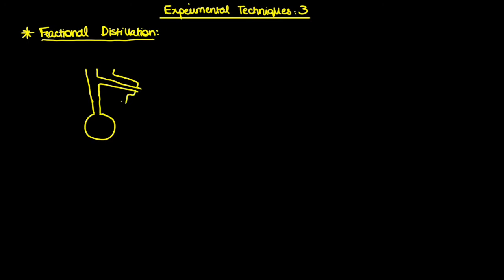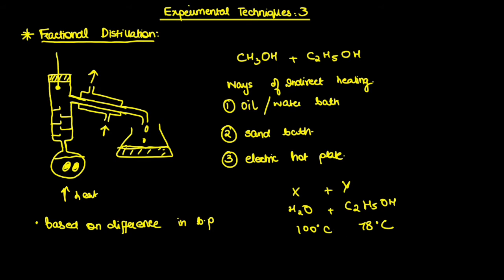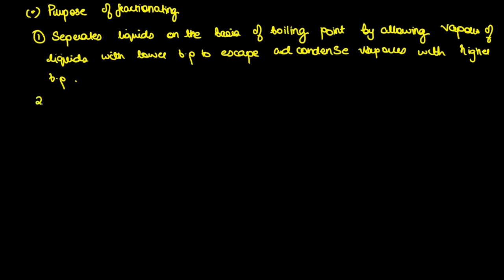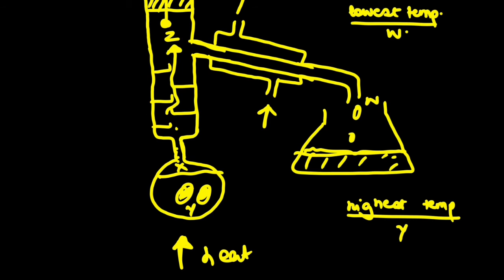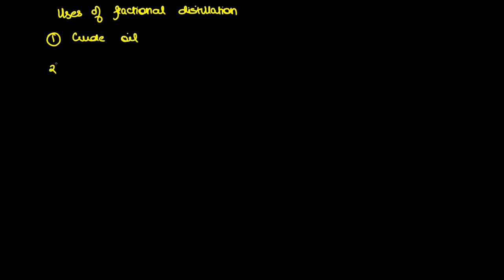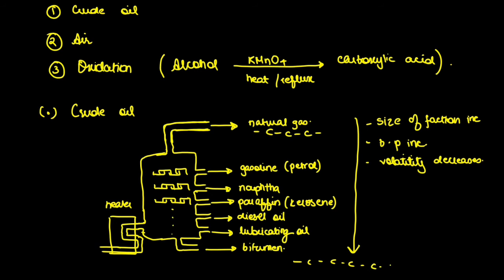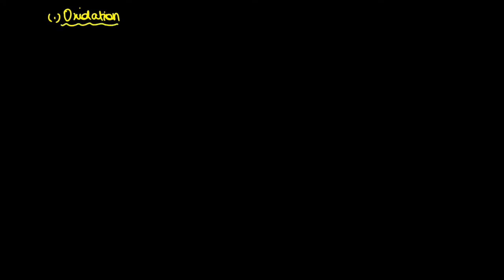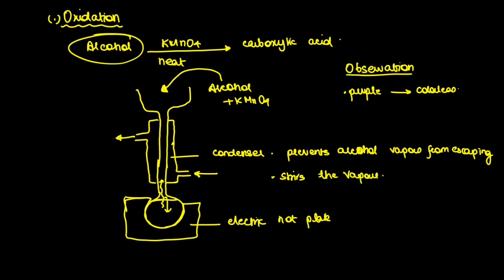Experimental Techniques 3 | O Level Chemistry